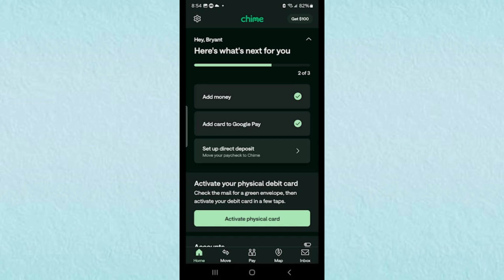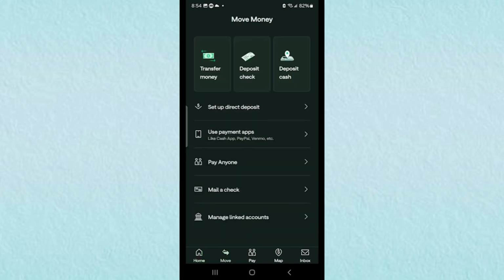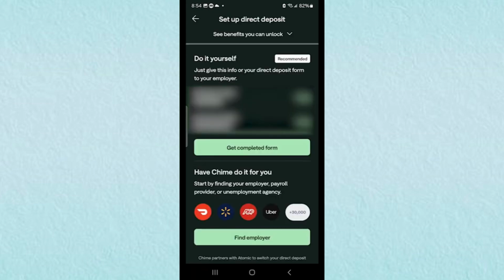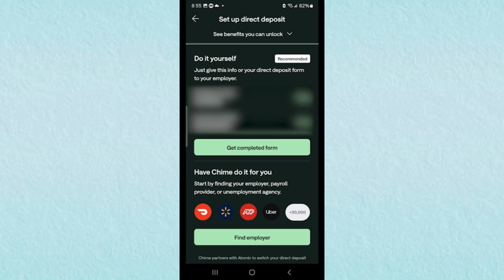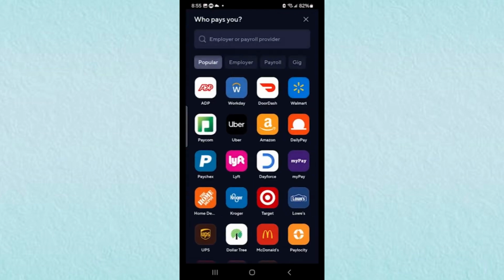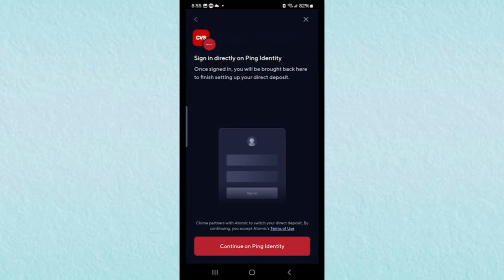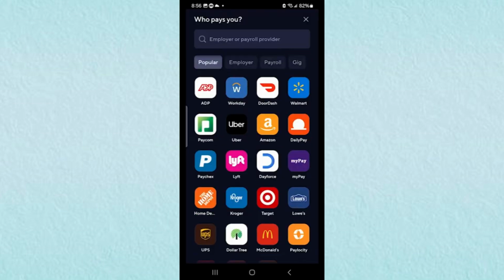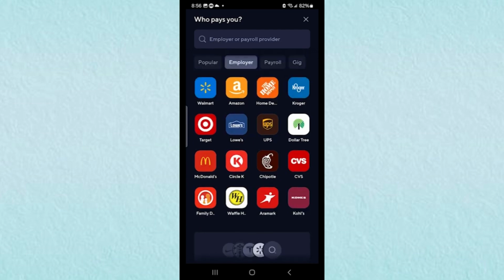How to Set Up Direct Deposit on Chime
Learn how to set up direct deposit on Chime quickly and securely in this step-by-step tutorial. If you want to get paid directly into your Chime account, this guide shows you exactly where to find your routing and account numbers, how to submit them to your employer or payroll provider, and how to make sure your deposits arrive without delays.

In this video, you’ll discover how to enable direct deposit inside the Chime app, download a completed direct deposit form, and connect your account through a payroll portal like ADP. To activate direct deposit, you simply provide your employer or benefits payer with your Chime routing and account numbers, which you can find under Profile → Account info or Move Money → Set up direct deposit in the app.

This beginner-friendly guide is perfect for employees, freelancers, and anyone using Chime for everyday banking. You’ll also learn how long setup usually takes, how to split your paycheck between accounts, and tips to avoid common direct-deposit issues.